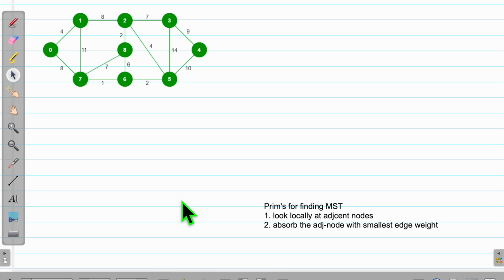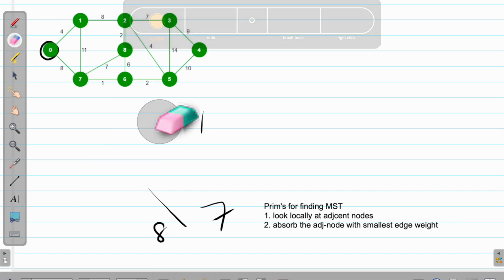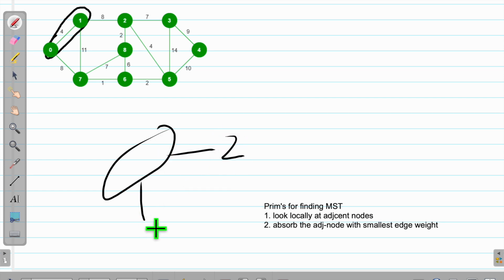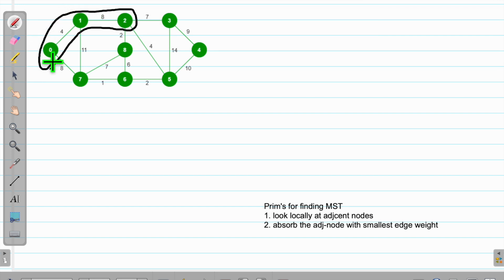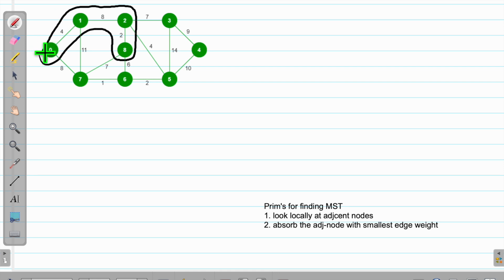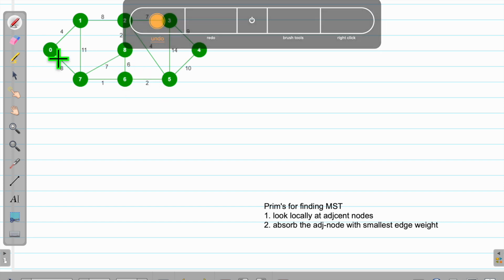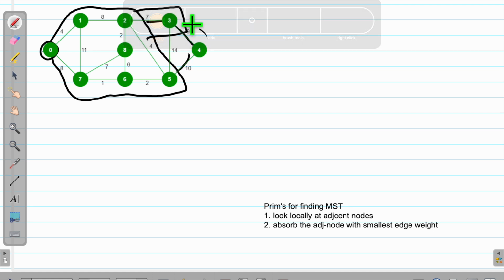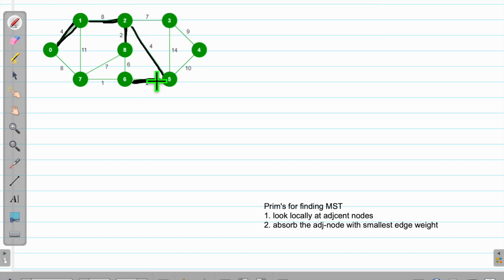Concept of Prim's method to find min spanning tree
a simple explanation of Prim's method to find min spanning tree  for first time seeing MPT

Not discussed / not focus
- uniquess
- time complexity
- MST for directed graph
- arborescence and vertex contraction
- correctness